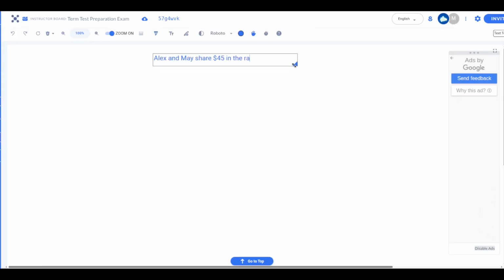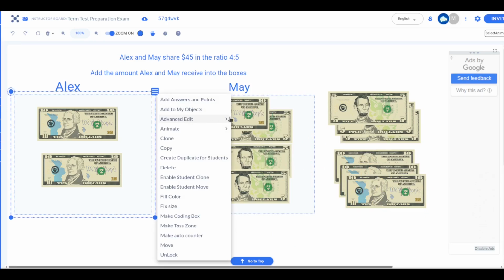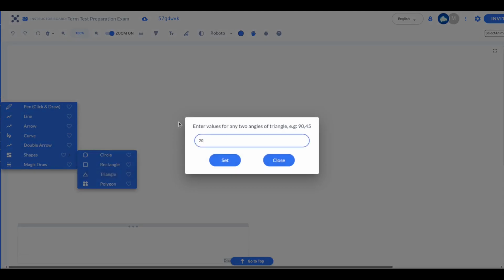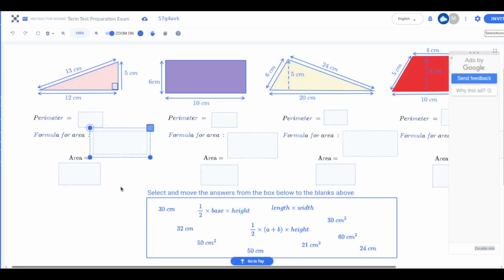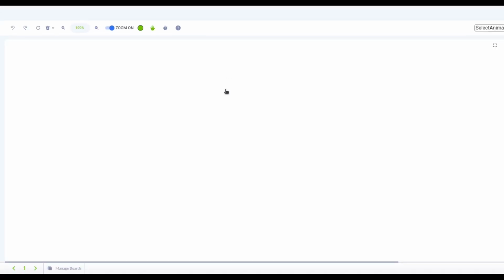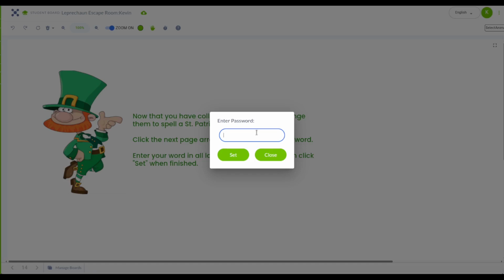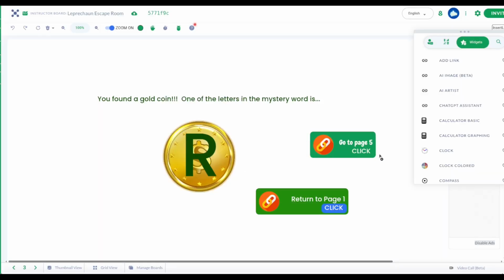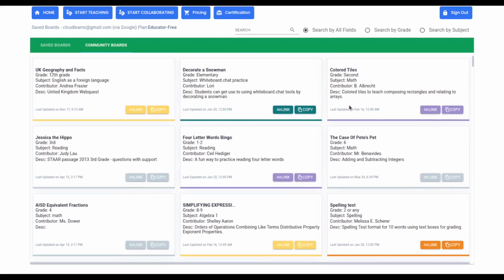Gamification for Interactive learning in Whiteboard.chat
Gamifying lessons can help build student engagement in virtual classrooms.
With whiteboard.chat you can create escape rooms, assessments with auto-correction for instant feedback, and much more!